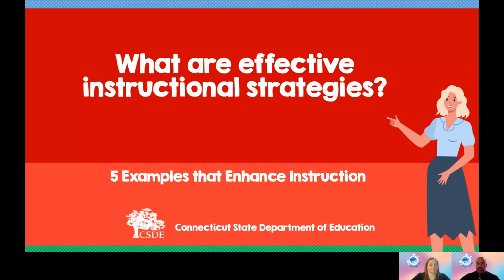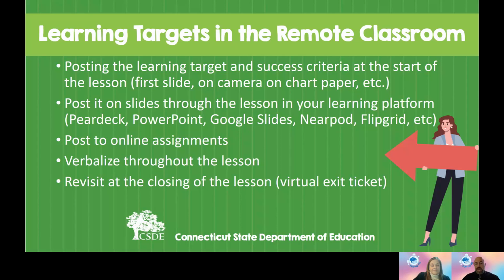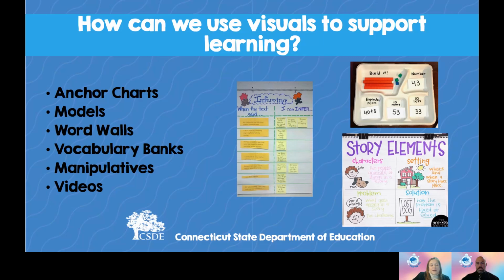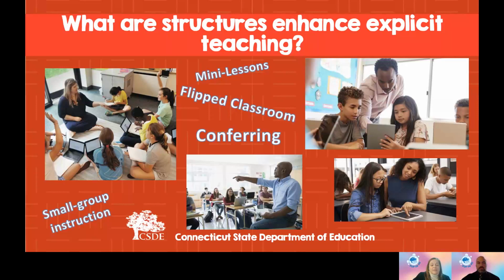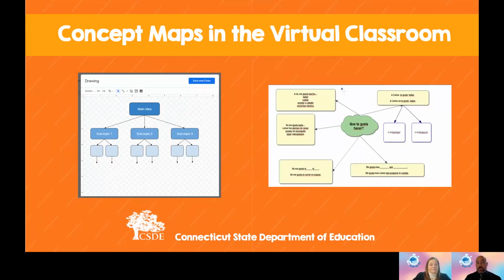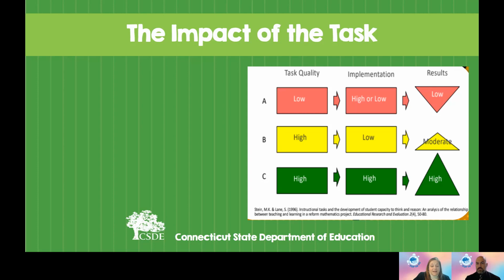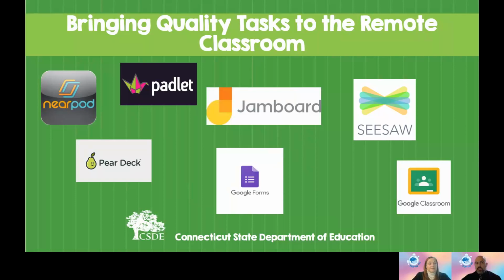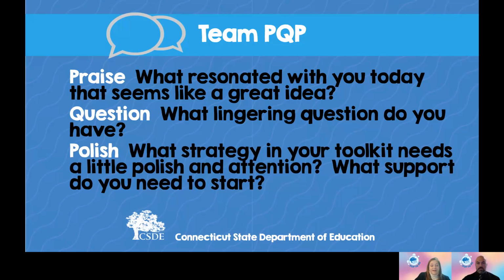Instructional Practice From In Person to Remote Learning - Part 1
Part 1 - Effective Instructional Strategies:  From In-Person to Remote Part 1.  This is the first of a two-part series highlighting 5 effective instructional strategies that are chosen for their high impact on student learning.  Then we consider how each practice can be brought to the remote classroom to impact student success.